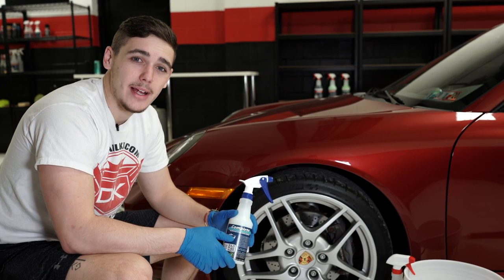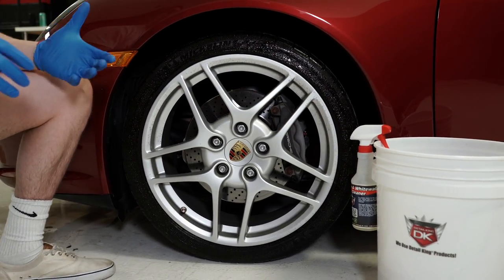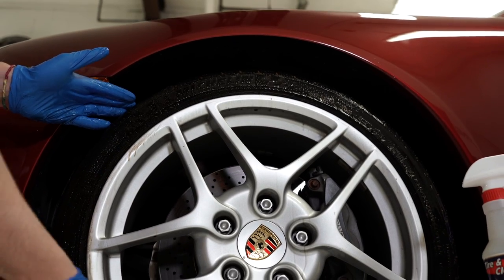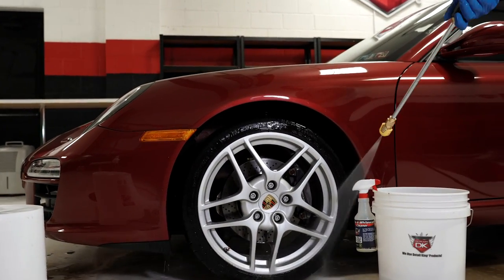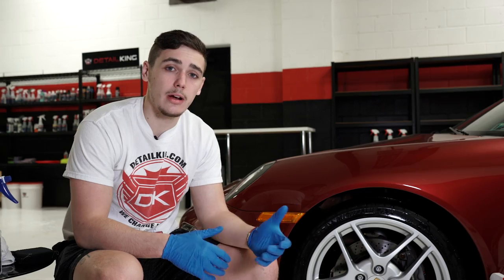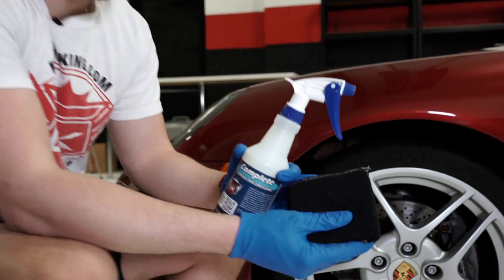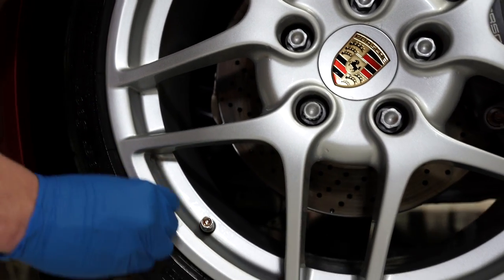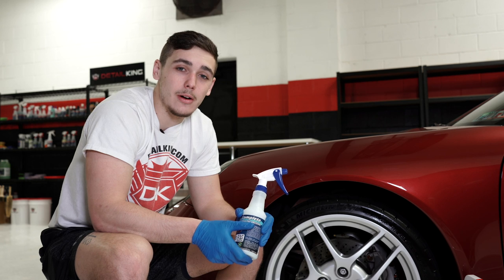How To Coat Your Tires | An Acrylic Tire Dressing That Lasts for Months! | Best Tire Dressing Ever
Today we discuss and show you how to apply a coating that last months on your tires. The coating is completely dry to the touch and repels road grime.